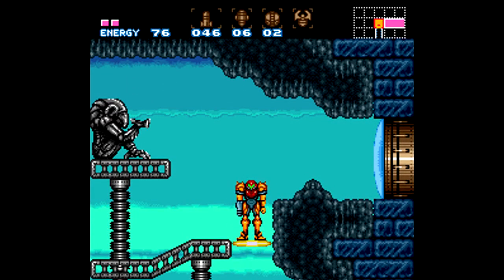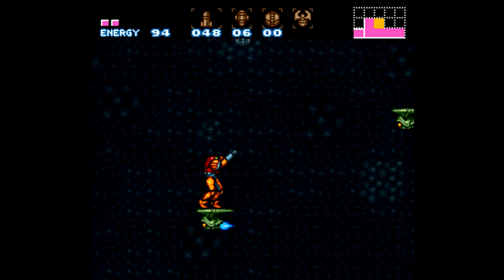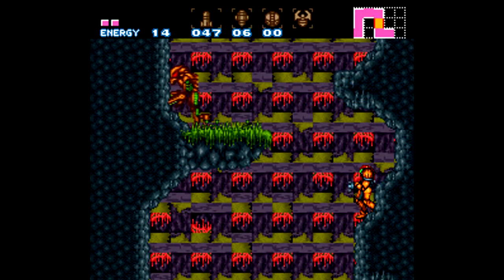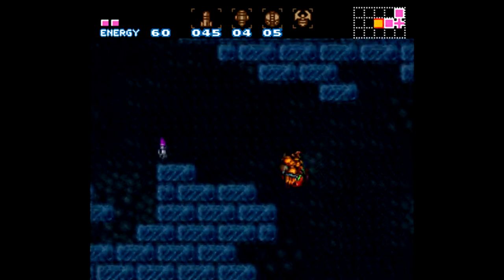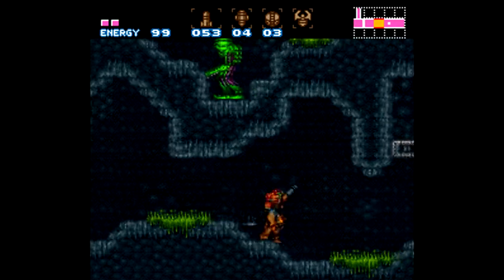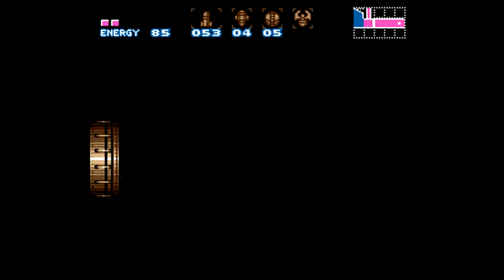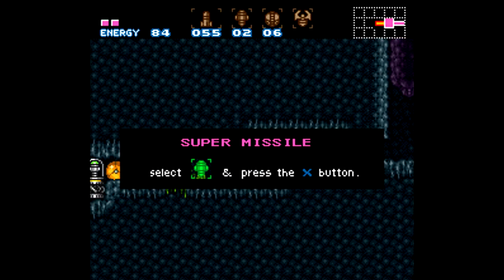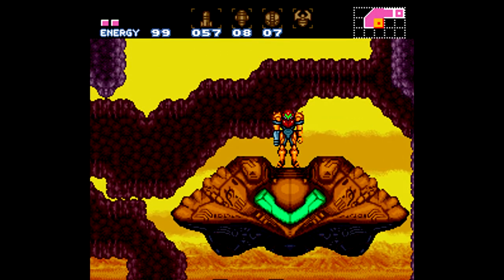Volta (Final Demo) #4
Back in the sunset filled land of Crateria, I discover items and hidden secrets. I also find a trap that leads me to the plant boss known as Spore Spawn. The I grab the Boost Ball and talk a little about how to make items seem more useful in a game. I end up at the ship again and end this video there.

Please keep in mind this hack is dead. You can grab whatever you want out of it from the topic linked below, but you will not be seeing this hack finished.